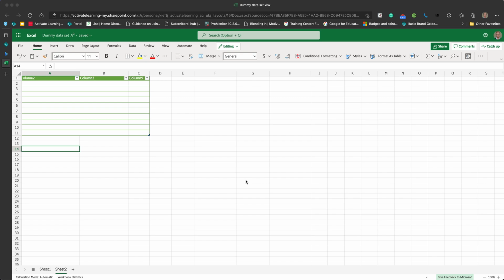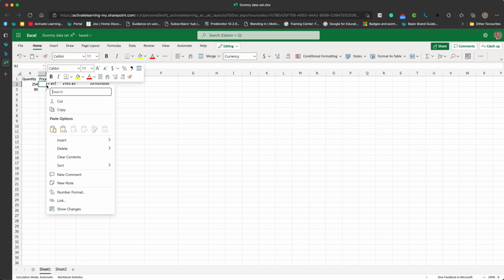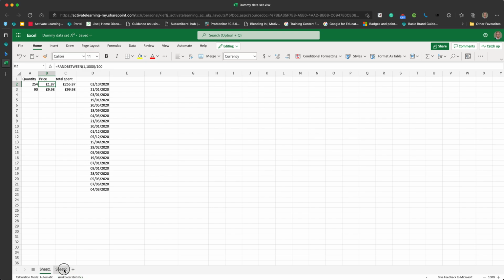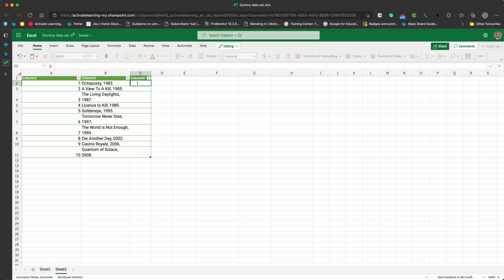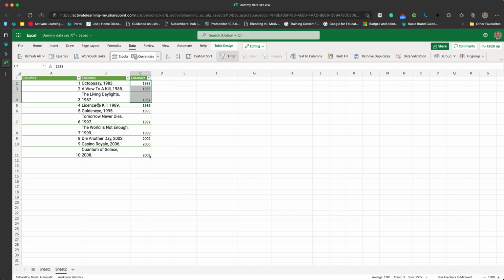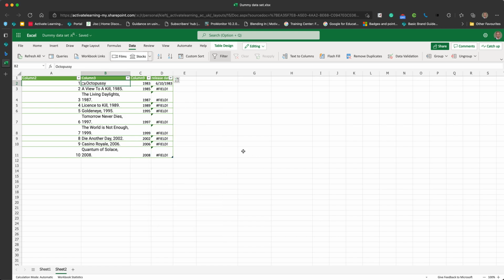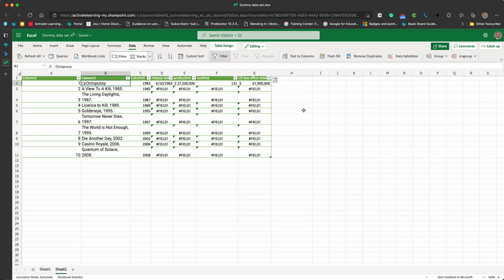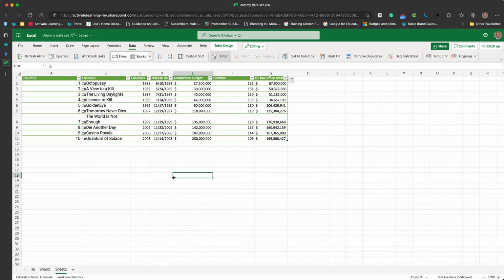Tips for creating a sample/dummy data set in Microsoft Excel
In this video I go through how to create a sample/dummy data set in Microsoft Excel (Office 365 using Excel in the browser) This will include showing a couple of formula that can be used to create data, highlighting the convert text to linked data set and the Flash fill feature.